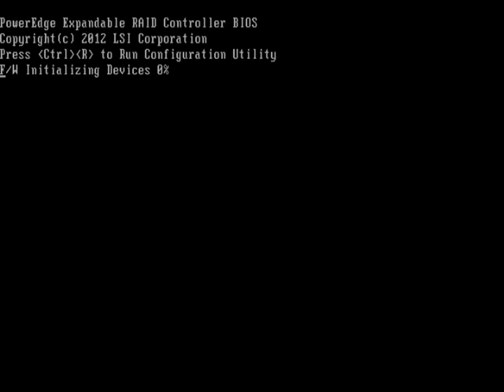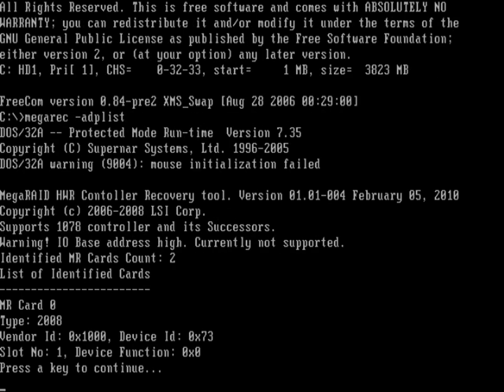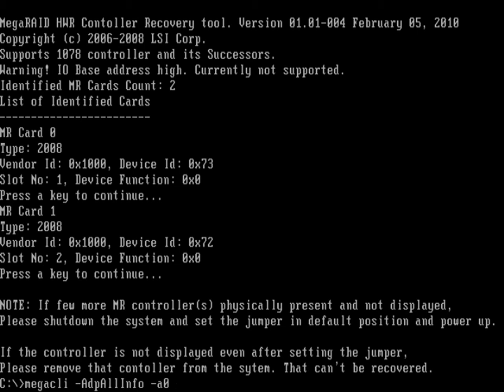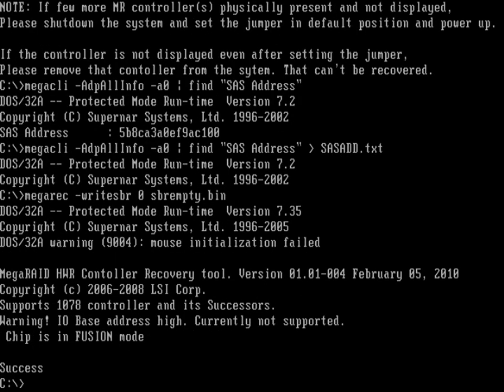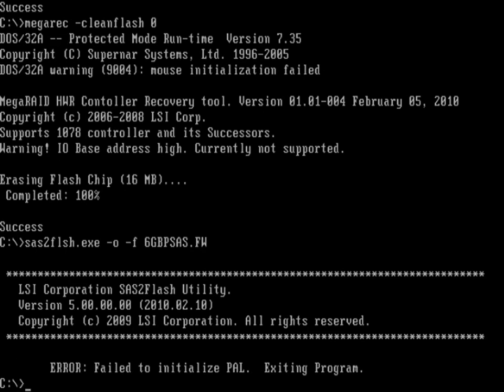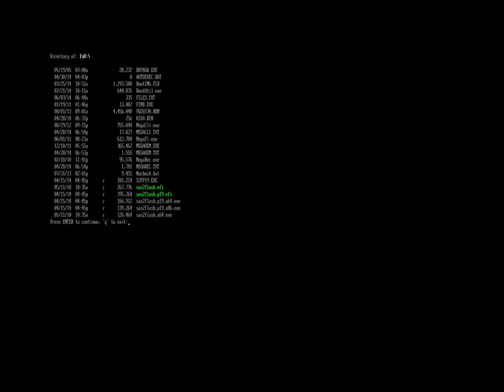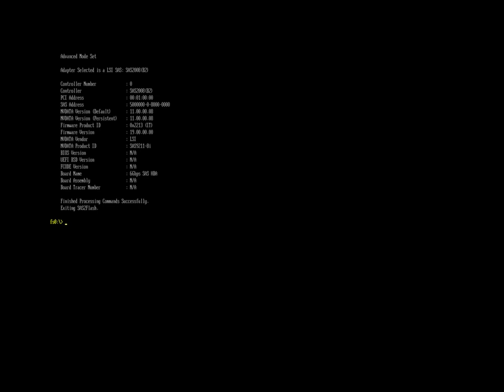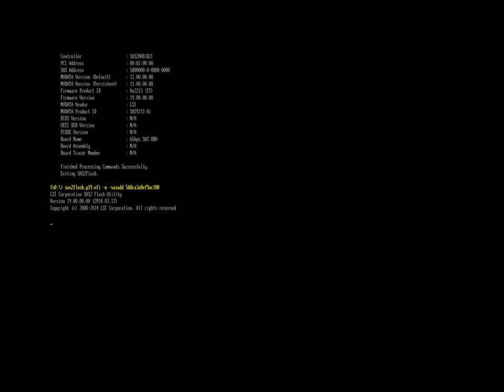Dell Perc H310 to LSI 9211-8i IT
Crossflash the Dell Perc H310 to LSI 9211-8i IT